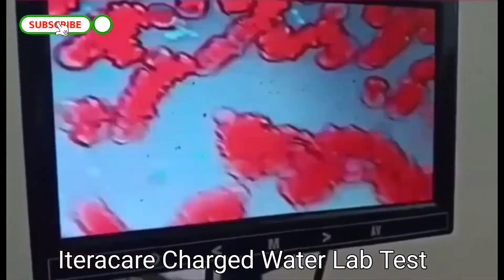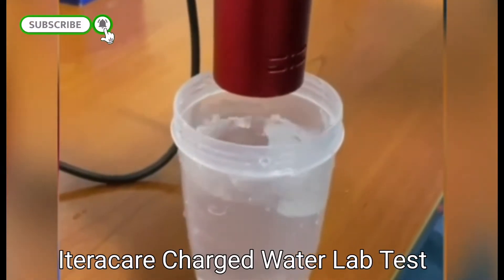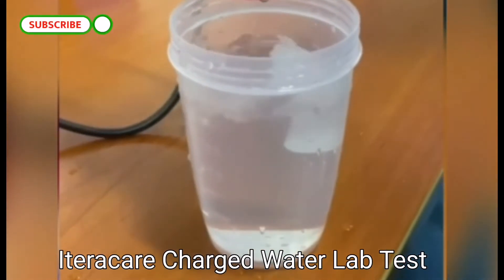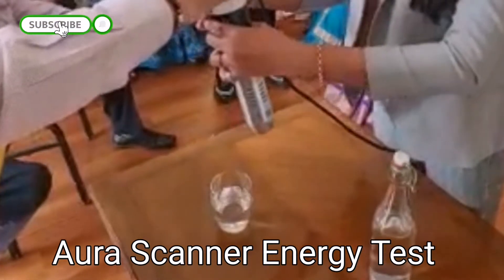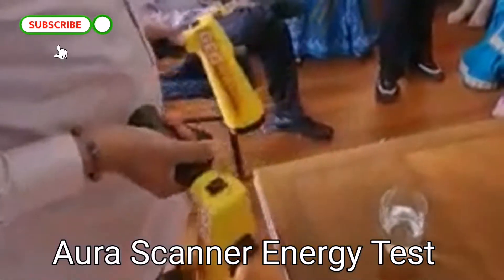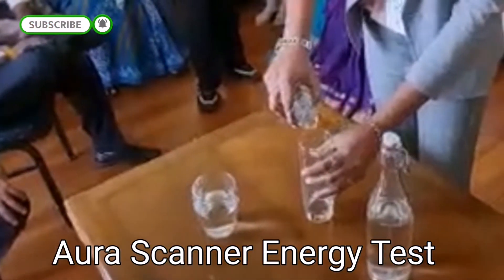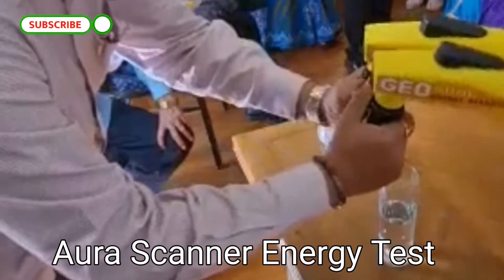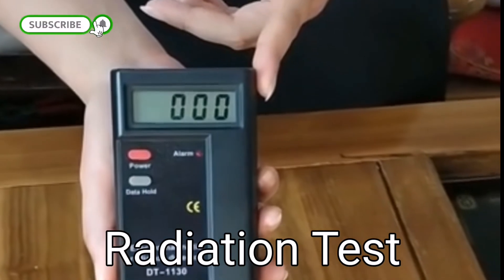Most Important Update | Charged Water Lab Test | Water Aura Scanner Energy Test | Radiation Test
Important Update for iteracare users | Charged Water Lab Test and radiation test of iTeracare Classic / Pro Device